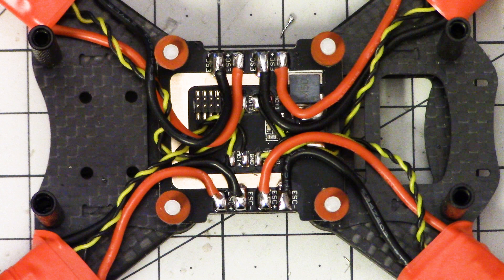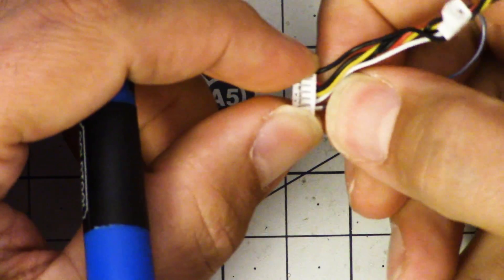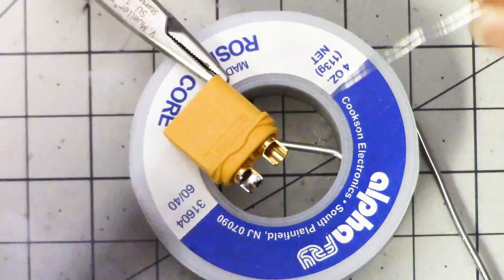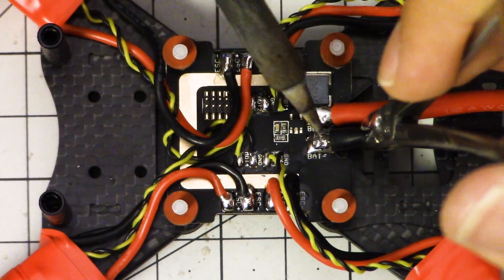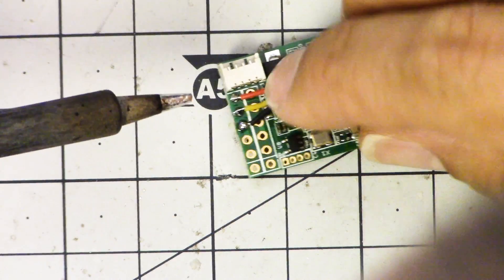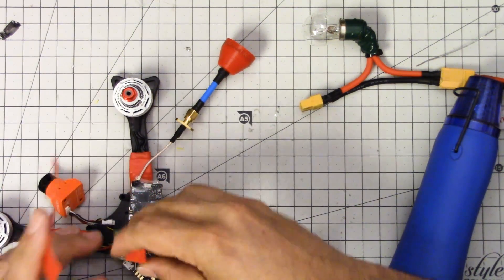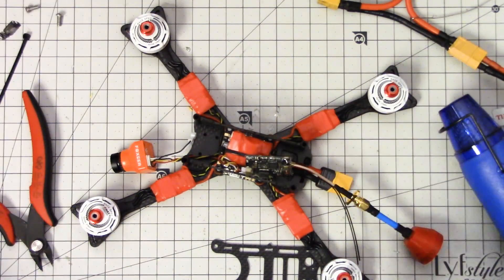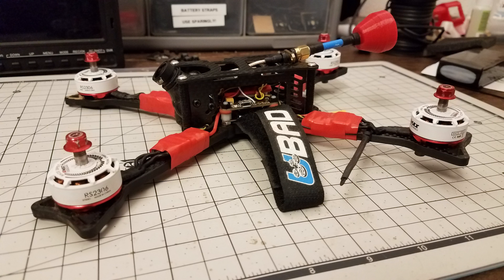QUAD BUILD PART 2 | Emax 2306, FlyingLemon Kiwi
I'll take you through every step of building a high-performance racing drone. There's gobs of quality content in this video, but the not-so-secret ulterior motive is to build hype around this frame. It's an awesome design and I think somebody should pick it up and manufacture it.

M3 Standoff Assortment

TBS Unify Pro 5G8 HV